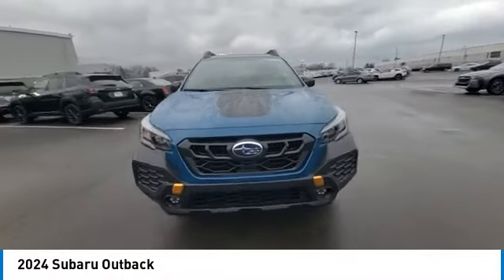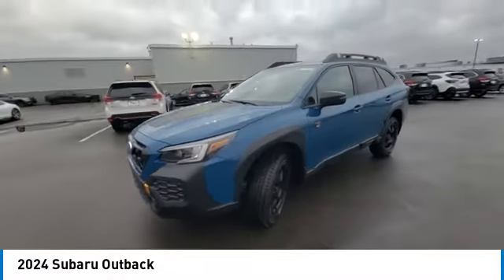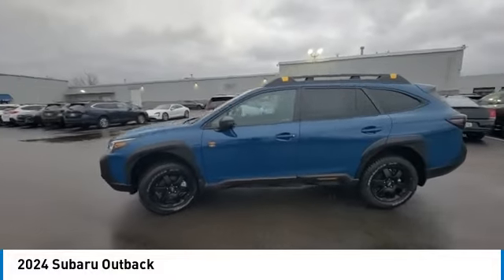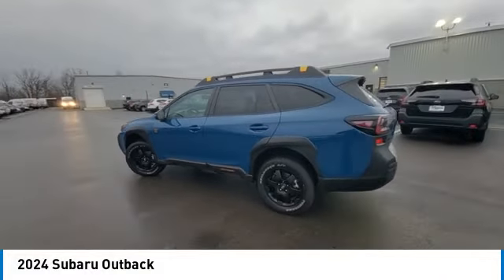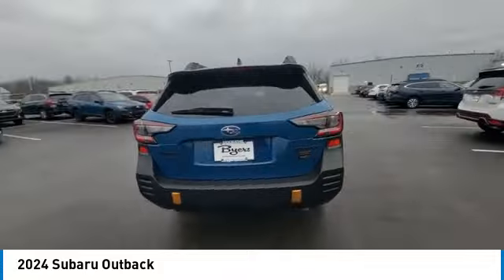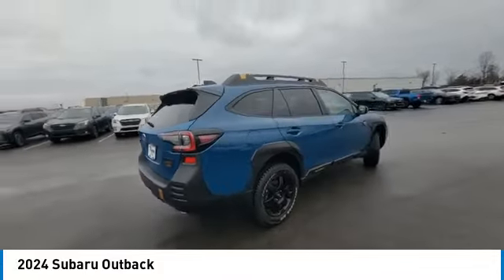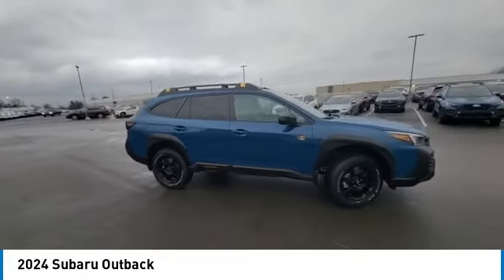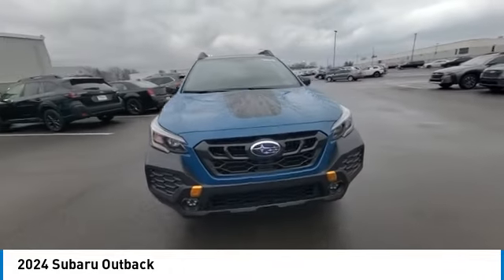2024 Subaru Outback I242405